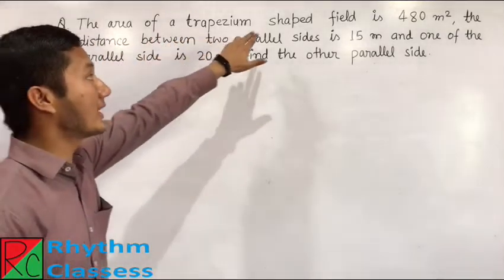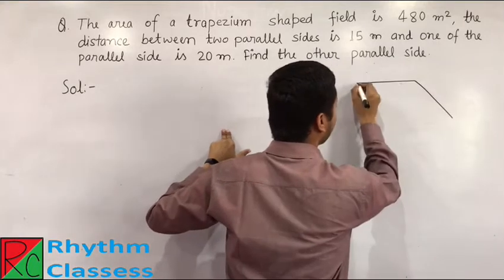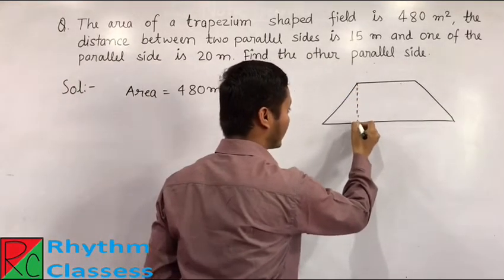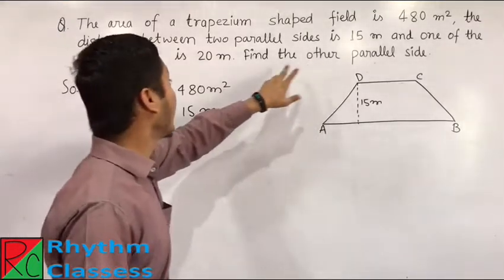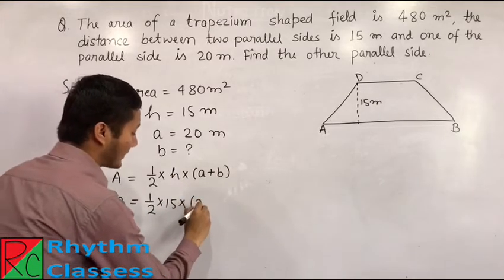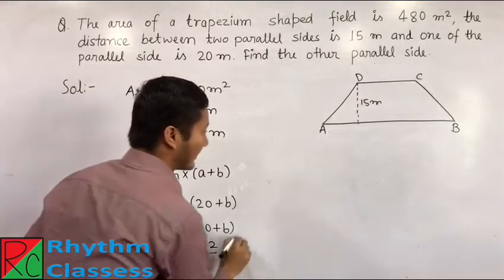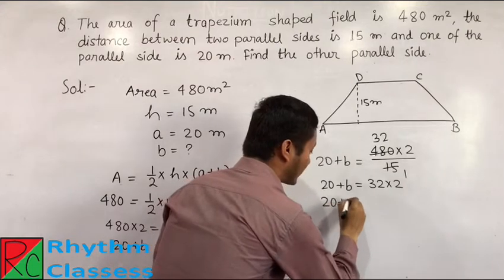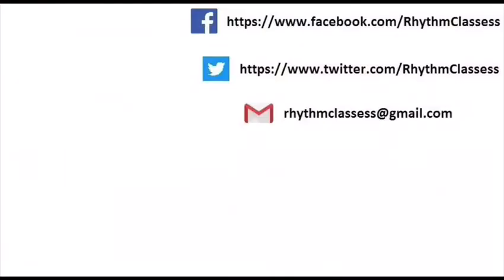Rp 10 Mathematics 8th Standard Mensuration by Arvind Sir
The area of a trapezium shaped field is 480 m², the distance between two parallel sides is 15 m and one of the parallel side is 20 m. Find the other parallel side.

Class 8 Maths Mensuration, Area of trapezium
form - R. D. Sharma Class 7 Mathematics
for CBSE, NCERT solution, RBSE, UP Board, Rajasthan Board by Mr. Arvind Singh for Hindi and English medium school.
Free educational video, cool method, short trick

Hello students,
Rhythm Classess